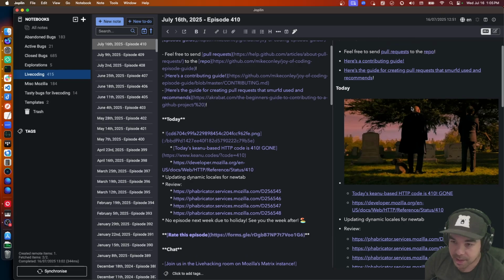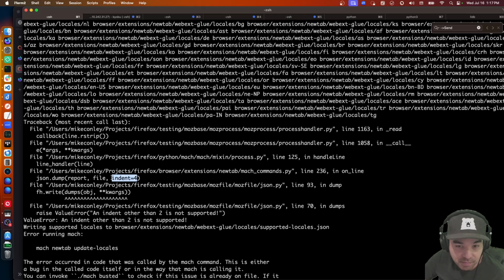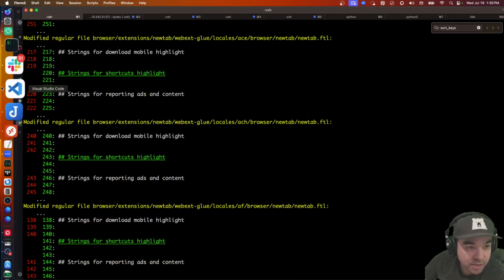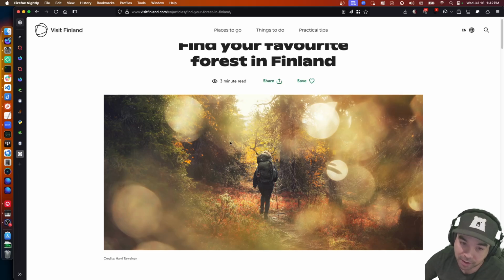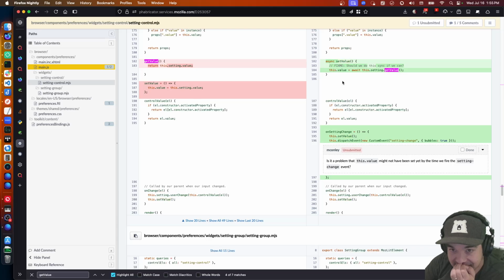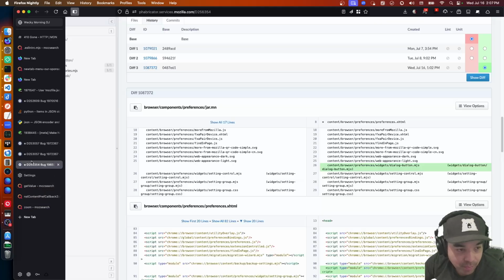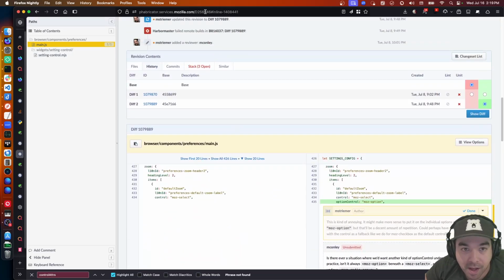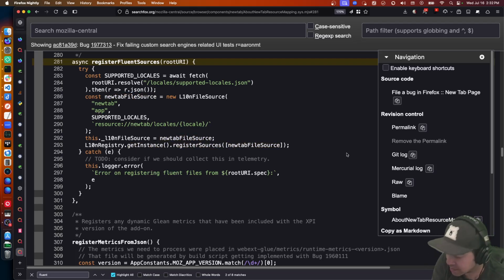The Joy of Coding - Episode 410